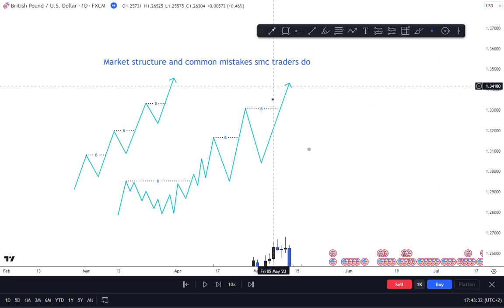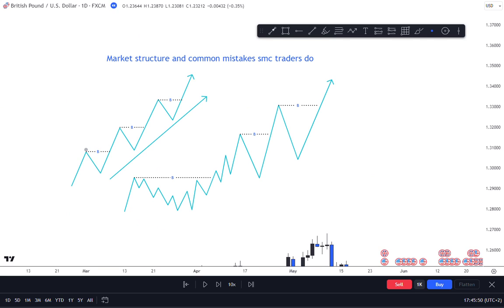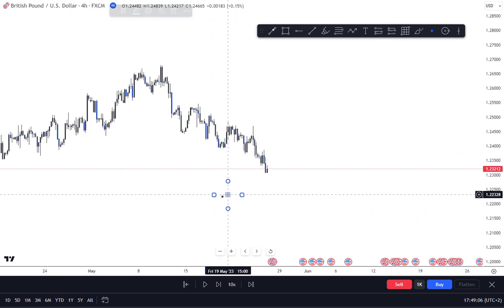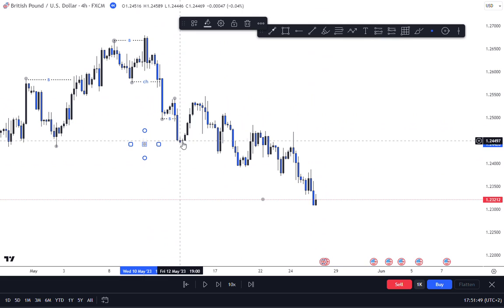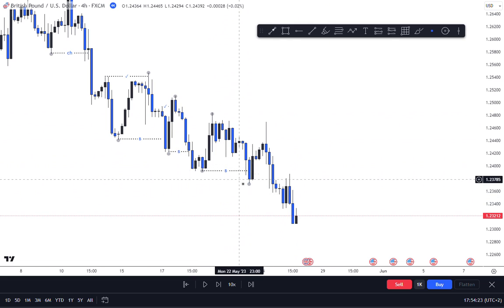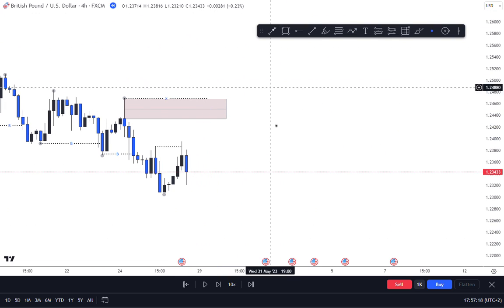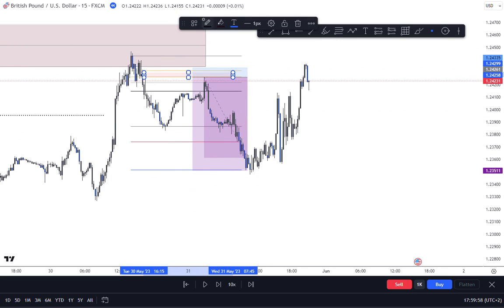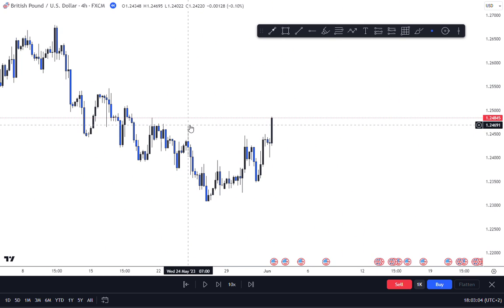"Decoding Market Structure: Your Essential Guide" PART 1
In Part 1 of our enlightening series, join us as we delve deep into the intricate world of Market Structure. Discover the foundational principles that underpin successful trading and gain a comprehensive understanding of how markets function. In Part 2, we shift our focus to the pitfalls that often trip up SMC traders. Learn from the most common mistakes and equip yourself with strategies to navigate the markets with confidence. Whether you're a seasoned trader or just starting out, this educational video is your roadmap to smarter trading.